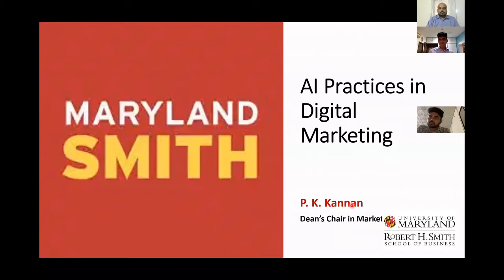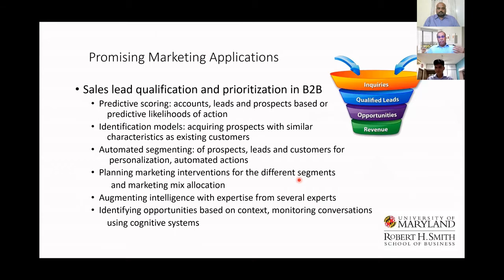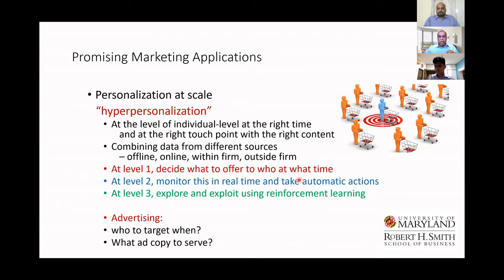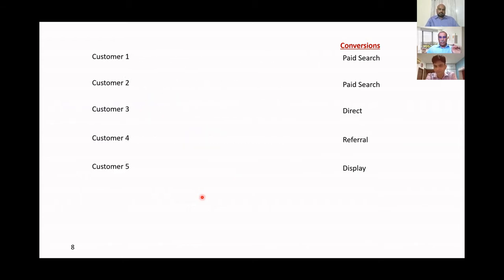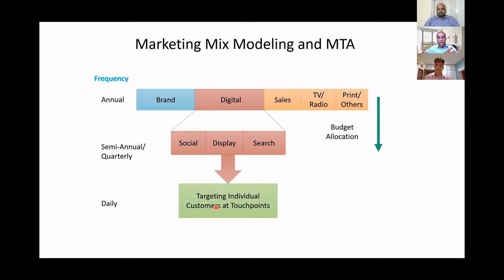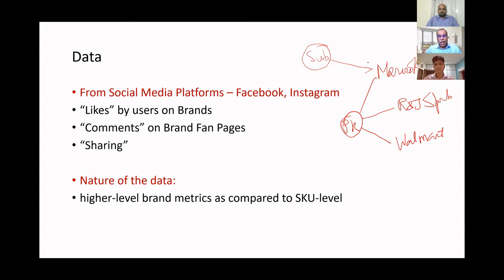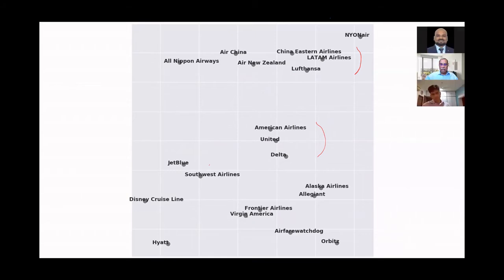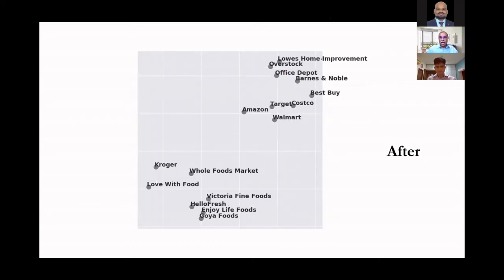Maryland Smith Masterclass: Ep#8 - AI PRACTICES IN DIGITAL MARKETING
In the modern, data driven marketing world, AI is the not-so-secret-sauce behind hyper successful brands and campaigns. Dr. P K Kannan has seen both the old and the new worlds of marketing closely through his academic research in digital marketing, Machine Learning and AI methods to marketing data.

As Dean’s Chair in Marketing Science at the Robert H. Smith School of Business at the University of Maryland, he is a proven marketing giant with a rich experience of consulting firms such as Black & Decker, Frito-Lay, Pepsi Co, Home Depot, ARINC, McCormick, and Northrup Grumman.

In this video, he talks about AI adoption in digital marketing, trends and outlook, and best practices.